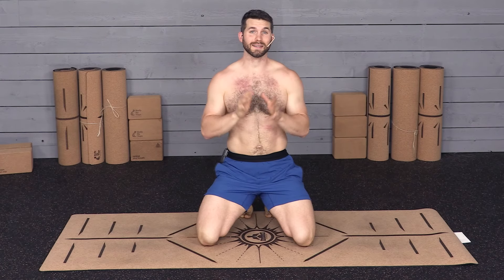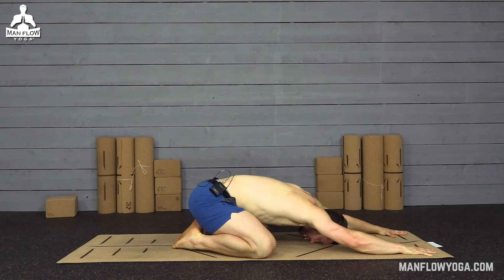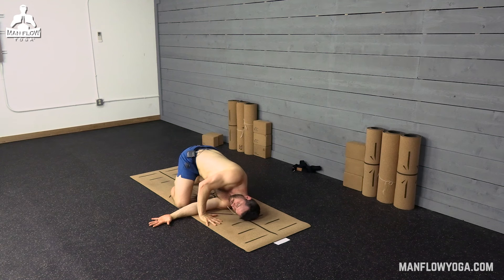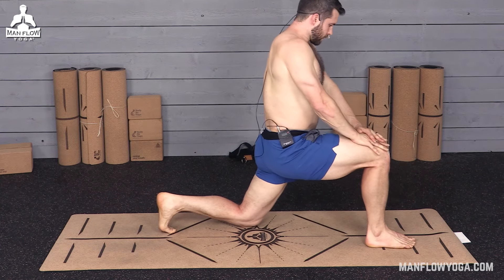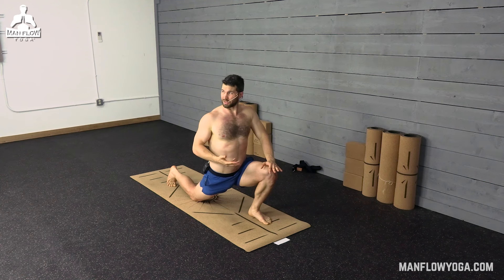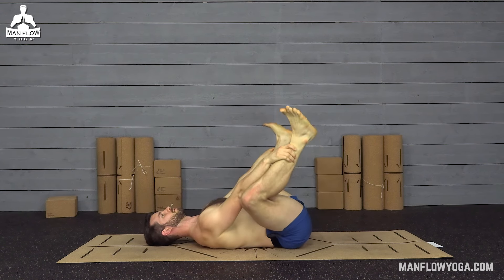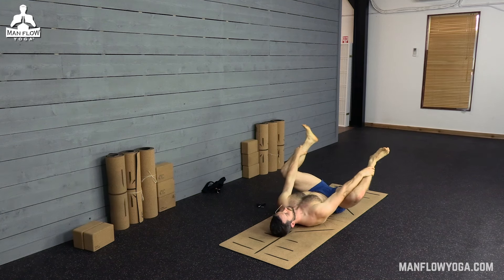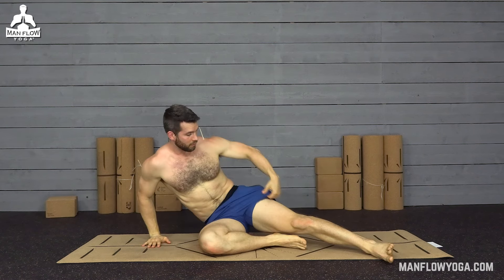Yoga For Sleep | Wind Down With This 10-min Bedtime Routine Before You Go to Bed Tonight!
- This is a quick, relaxing 10-minute yoga routine you can use to wind down for the evening and get a better night of sleep. It’s full body, and at just 10 minutes, it’s a great way for you to practice your body awareness and breathing, relieve some stress in your body, and get yourself into a better evening space for your home life.

Timestamps:
00:00 - Introduction
00:23 - Childs Pose
01:59- Needle Thread
04:42 - Low Lunge
07:20 - Happy Baby Pose
08:49 - Reclined Twist
11:11 - Closing Notes